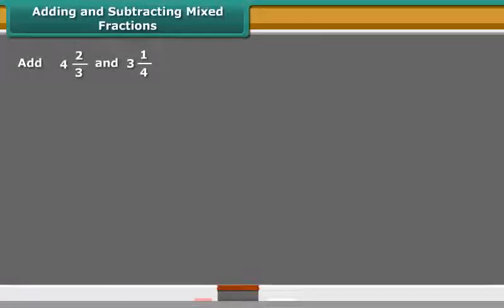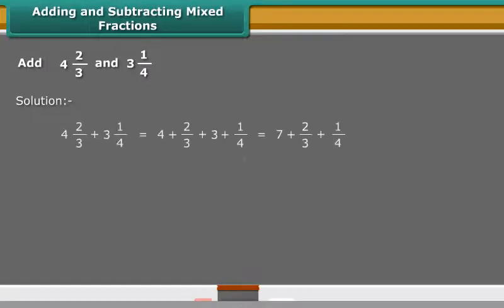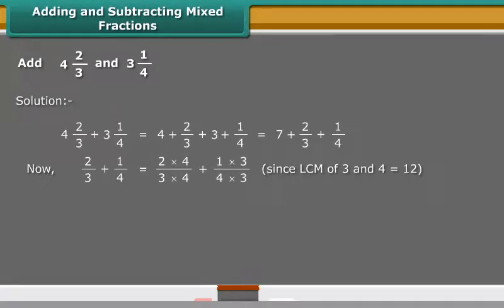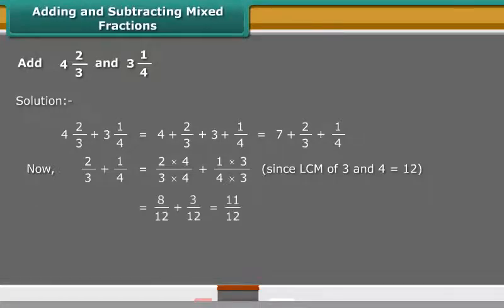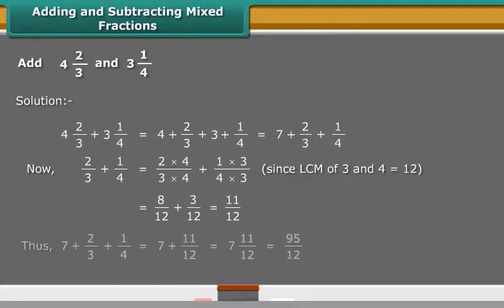Adding And Subtracting Mixed Fractions